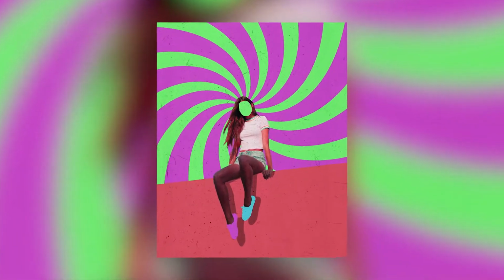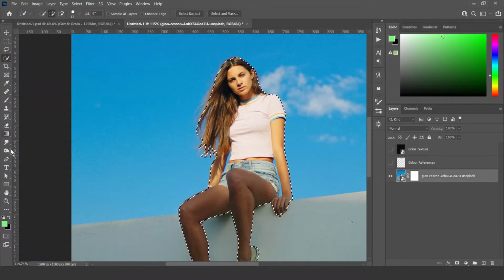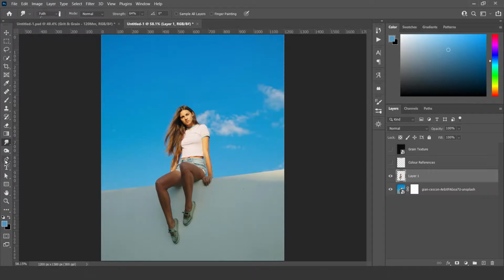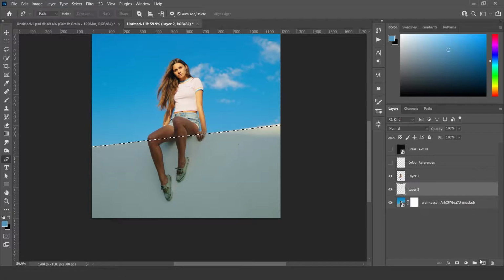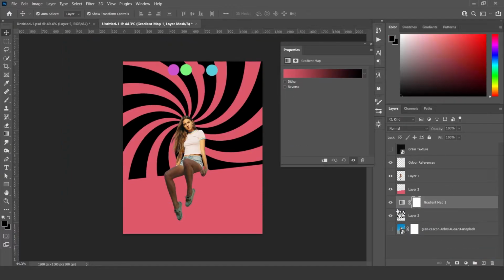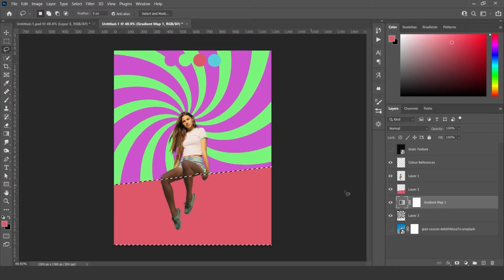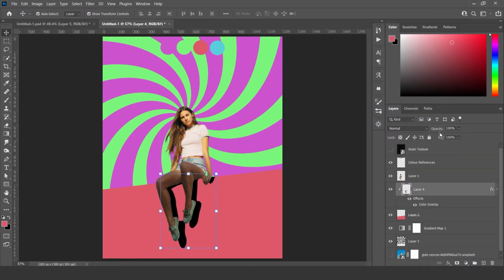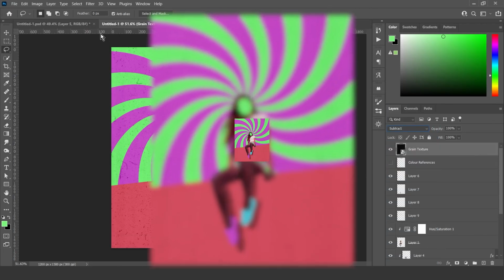Psychedelic Poster: Adobe Photoshop Tutorial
A QUICK and easy tutorial on how to make this trippy, psychedelic inspired poster with Adobe Photoshop.